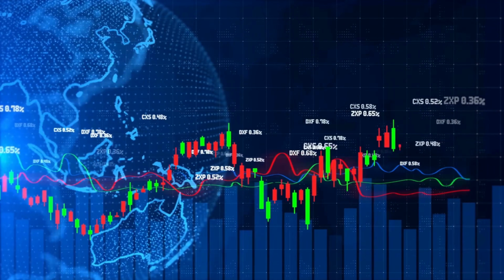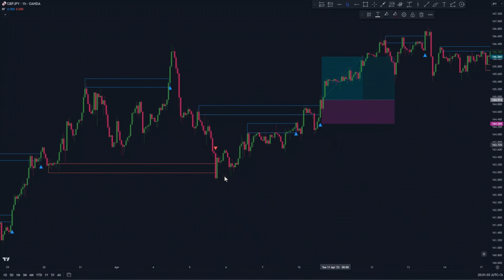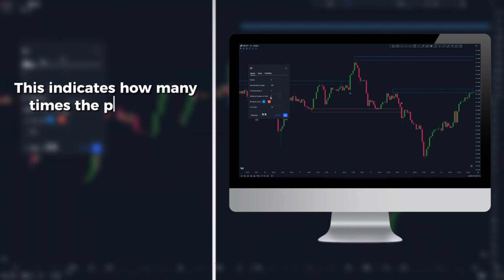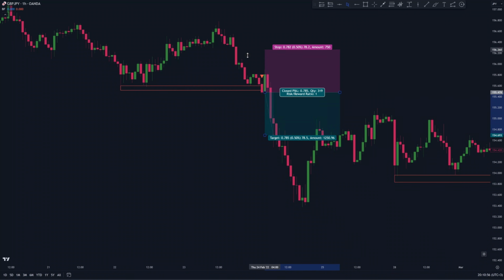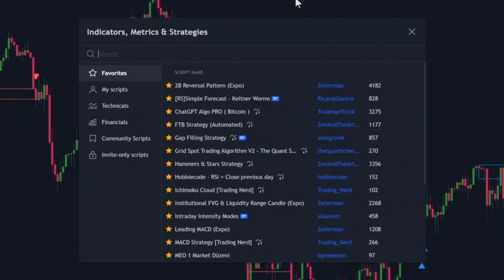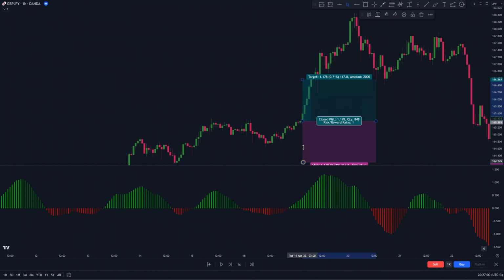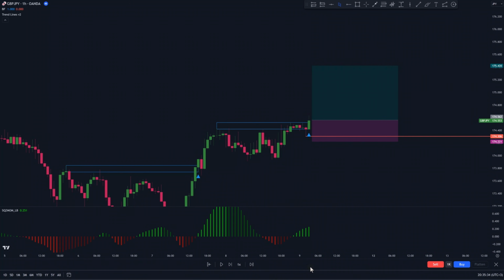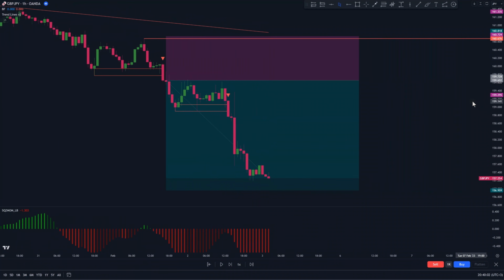The BF Indicator: Always Catch Breakouts Before They Happen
- Step into the world of advanced trading and discover the Breakout Finder (BF Indicator). Are you constantly playing catch up with market breakouts? Our deep dive into the BF Indicator will show you how to stay ahead of the curve and turn potentials into profits. 🎯 With tailored insights from TradingView, you'll grasp how to add this game-changing tool to your arsenal and use it alongside other indicators for maximum impact. Unravel the mysteries behind bullish 🐂 and bearish 🐻 breakout signs, and master the art of trading them with precision and momentum. 🔥 But wait, there's more! Beyond just knowing your tools, we'll guide you on how to craft a full-fledged strategy, ensuring you're not just catching breakouts – but the most profitable ones! Remember, trading success lies in continuous learning and adaption. 🌐 Before you embark on this journey, always practice on a demo account.